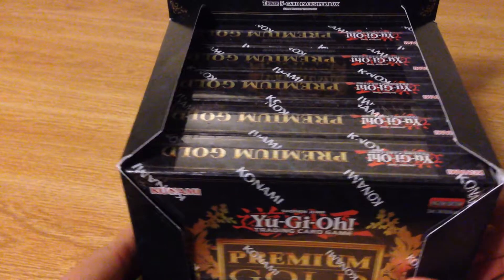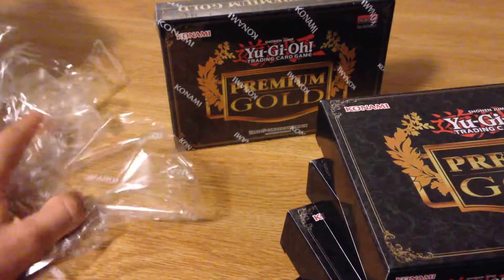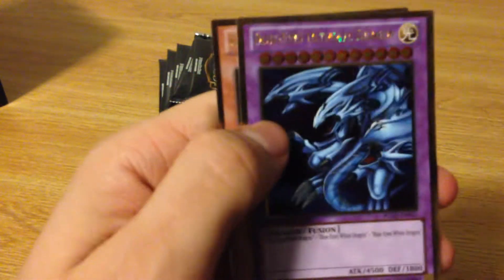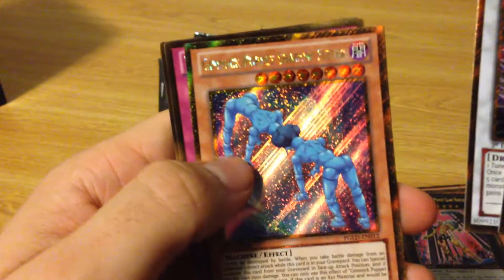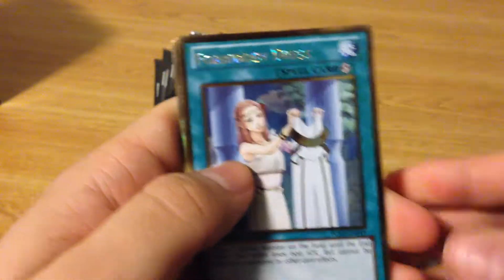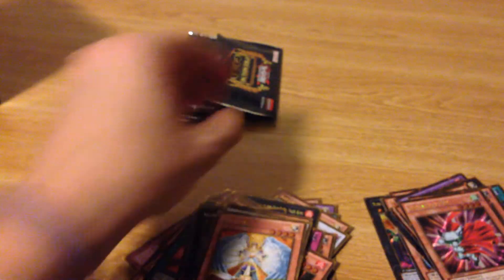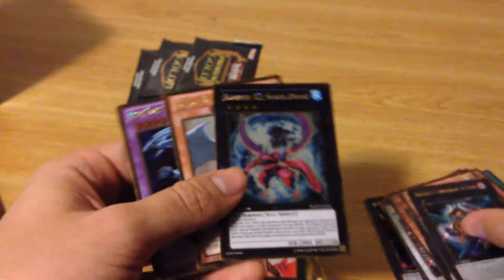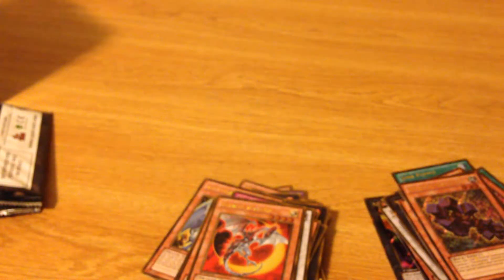Awesome Yugioh Premium Gold Booster Box Opening!!!! WOW!!!!!!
Let's see how many likes we can get.  Thanks for the support and if you see something you want to buy/trade for pm me offers!